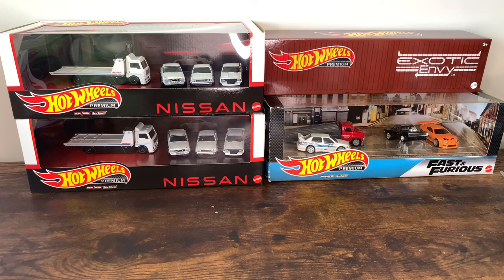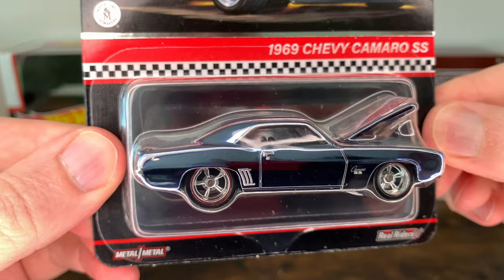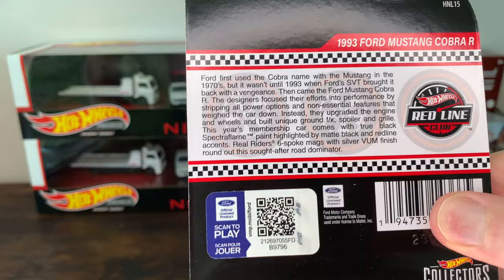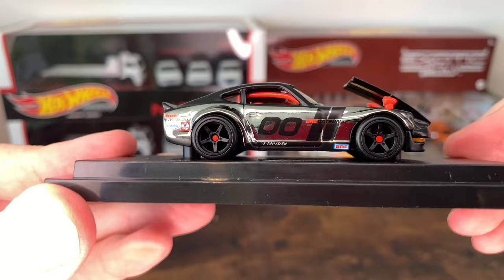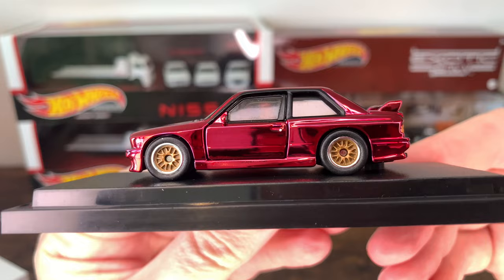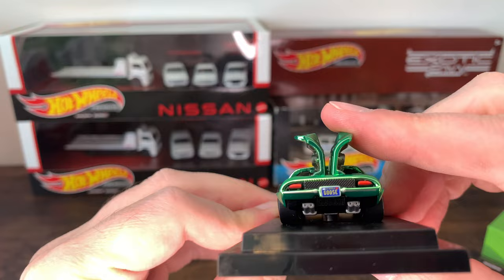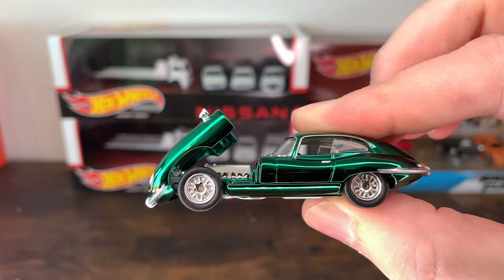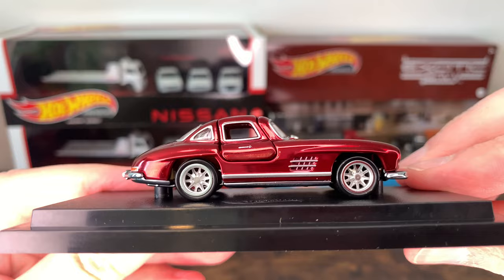Unboxing Hot Wheels Red Line Exclusive RLC Collection!!!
All of my Hot Wheels Red Line Exclusive (RLC) collection to date!!